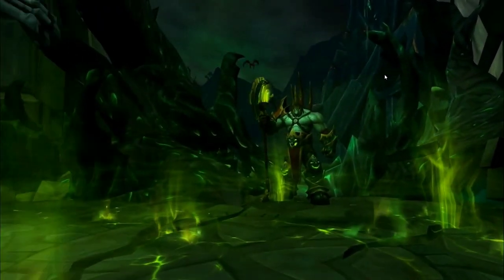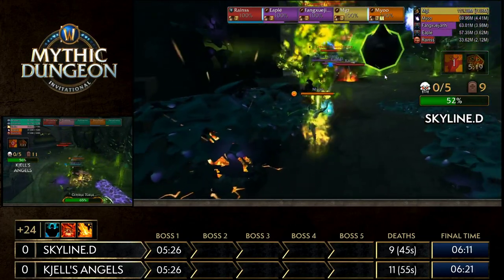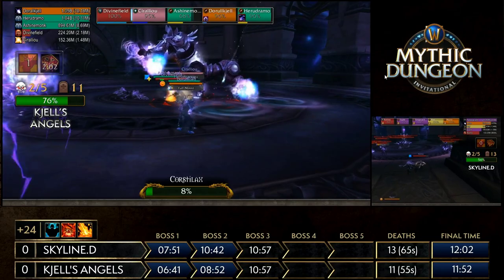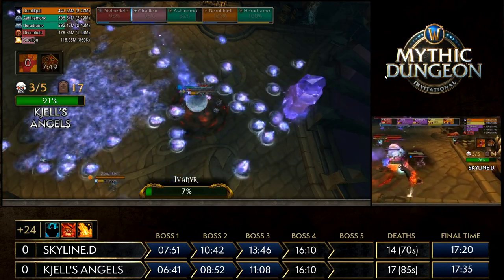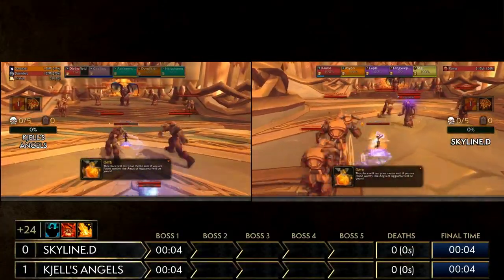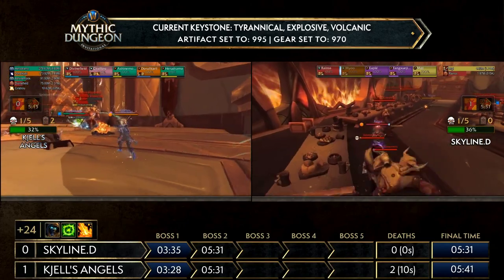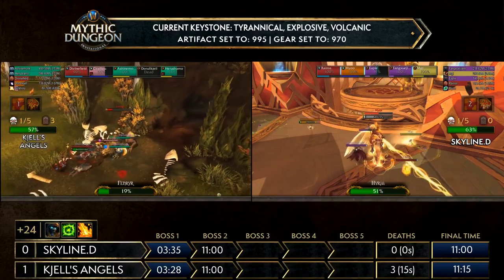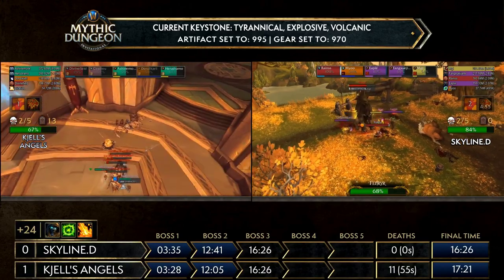MDI Global WoW MythicTournament Finals 2018 Day 1! Skyline D vs Kjell's Angels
The MDI World Global Finals. Mythic Dungeon Tournament Final Phase Day 1.
Edited: no commercials, no breaks! Just Play!

Skyline D vs Kjell's Angels | MDI 2018 GLOBAL FINALS | Day 1

The World of Warcraft Mythic Dungeon Invitational is a global program that pits the best Mythic Dungeon teams from across the world in a head-to-head race to the finish line.

Its really interesting to see also the pulls, the specific strategies (like spell stealing certain mobs), mass AOE certain groups on this 23+ mythic difficulties.